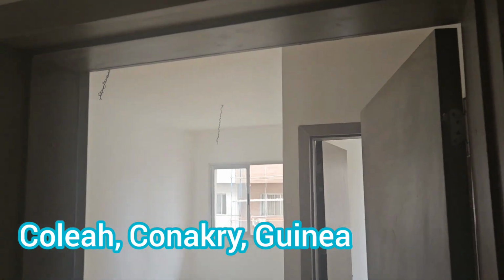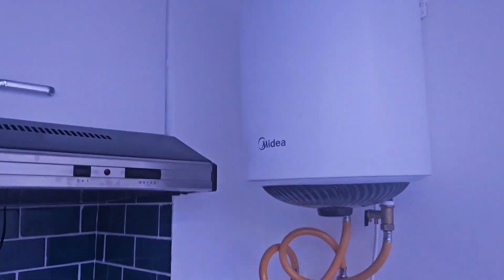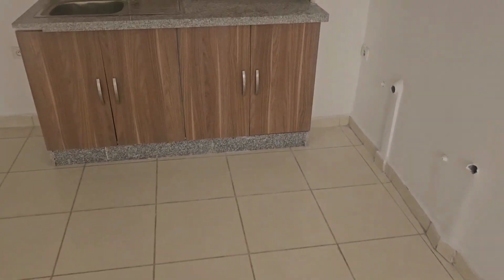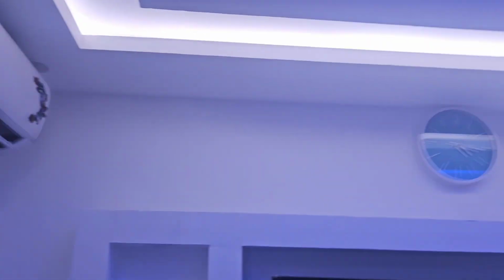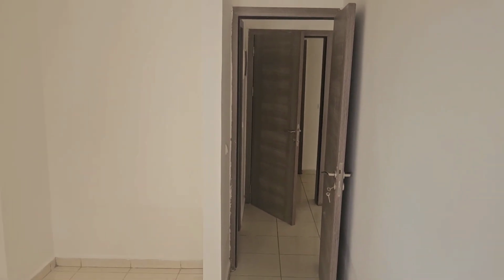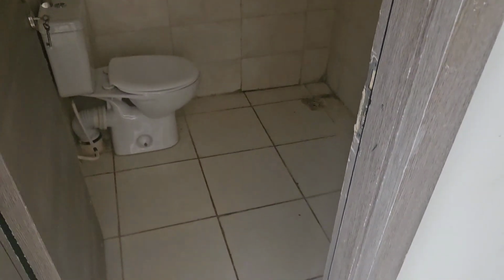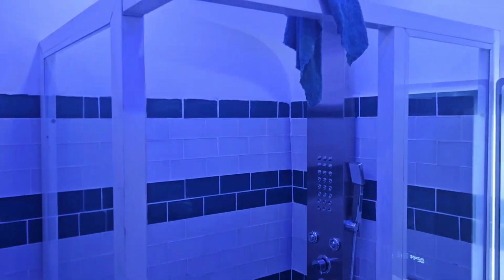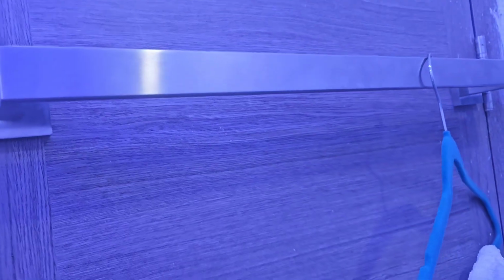🇬🇳 Before & After of Apartment Renovation in Conakry, Guinea Vlog 🇬🇳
This video shows a before and after of a property renovation in Conakry, Guinea. The apartment is a one bedroom and one bathroom located in the Coleah area of Conakry. The specific development is Cite Douane.